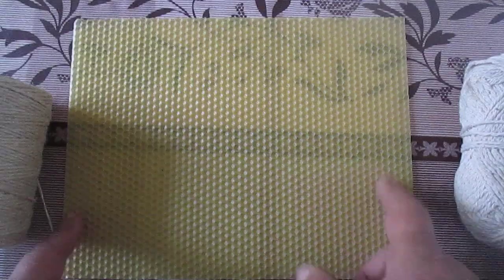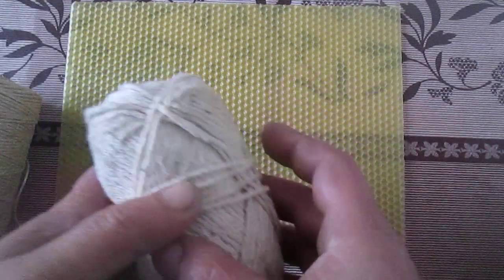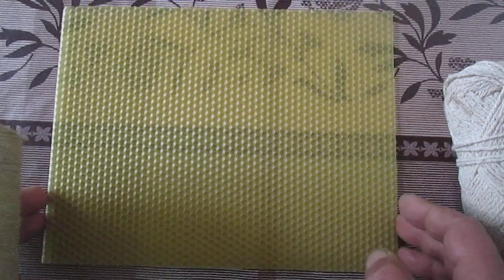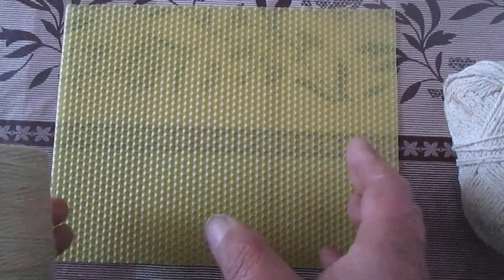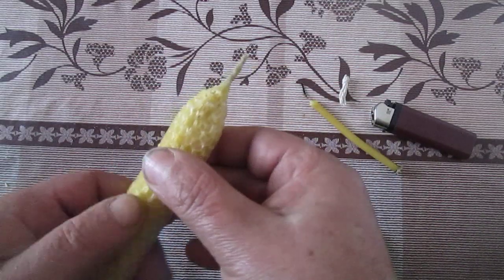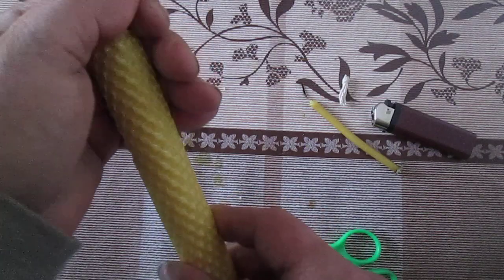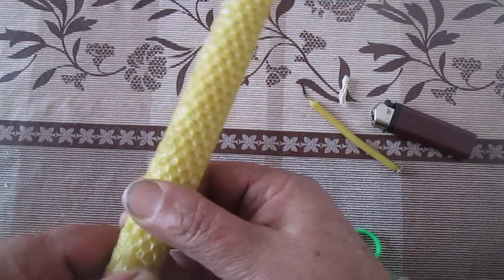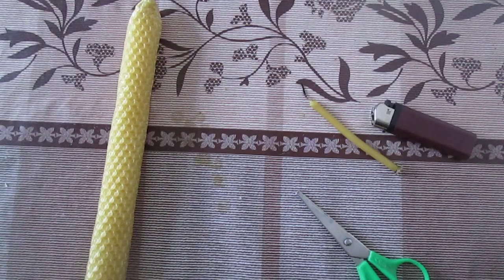MAKING A CANDLE FROM A WAX SHEET/ ВИГОТОВЛЕННЯ СВІЧКИ З ЛИСТА ВОЩИНИ (EN/UKR)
For the wick, I take a simple knitting thread or a linen cord. If the candle should be thinner, then I use only a single thread, if it is thicker, then I twist two threads into one, as shown in the video.